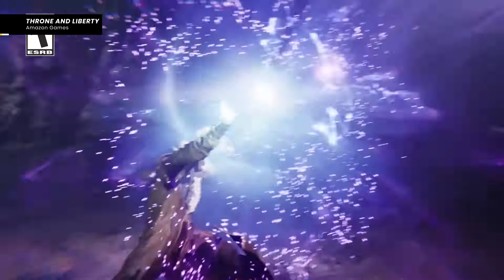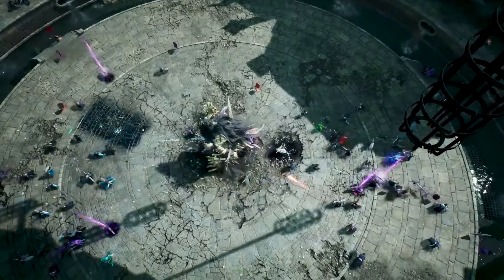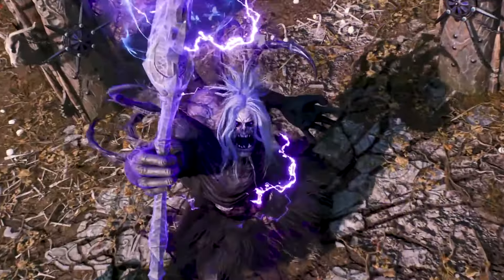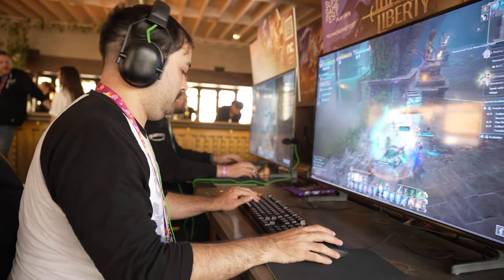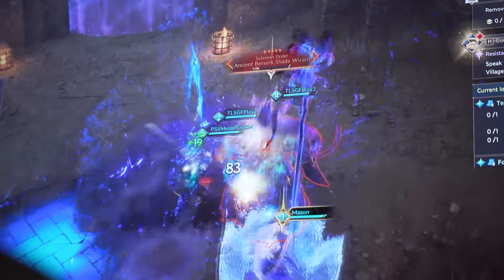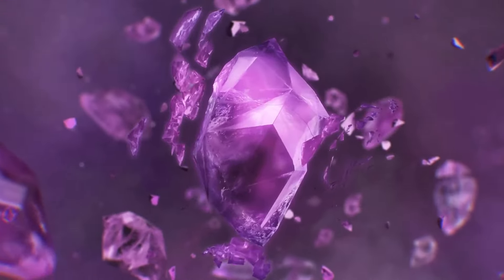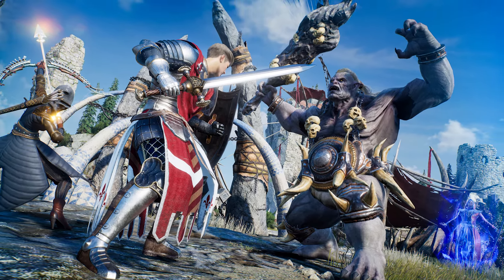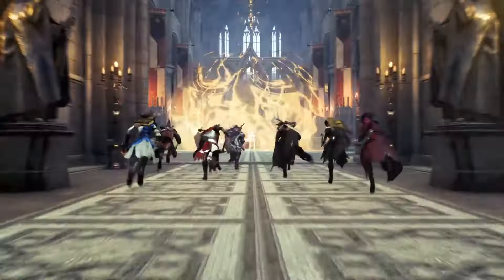Throne and Liberty Is NCSoft’s Most Ambitious MMO Yet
After being released in South Korea to enormous success at the end of 2023 by NCSoft, the fantasy MMORPG Throne and Liberty is going worldwide this September through Amazon Games. Set in a vast medieval realm seamlessly linked, players can band together to embark on epic quests, engage in bombastic battles, and slay colossal bosses at the heart of cavernous dungeons. If you want to try out the MMO before the global and cross-platform launch, Throne and Liberty will receive an open beta testing from July 18-23, giving players a good chance to see what the game is all about.

In an interview with Den of Geek at Summer Game Fest 2024, Throne and Liberty globalization design manager Daniel Lafuente and head of third-party publishing Merv Lee Kwai talked to us about bringing the game worldwide, explained some of the unique mechanics to the MMO, and teased what players can expect ahead of Throne and Liberty’s release date.
Follow Den of Geek:
By Experts. For Fans. The only thing better than watching, reading, or playing something you love is helping someone else discover it. Den of Geek is dedicated to serving the interests of today’s entertainment enthusiast.